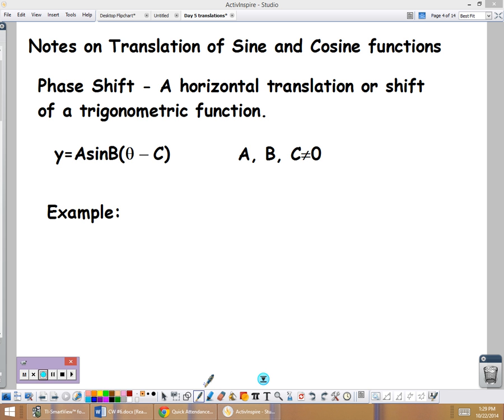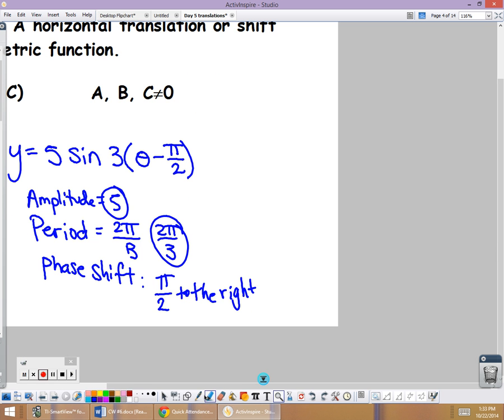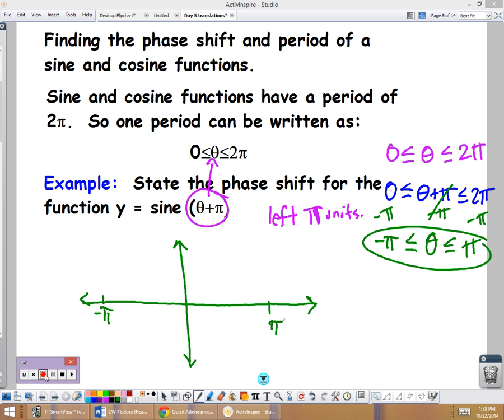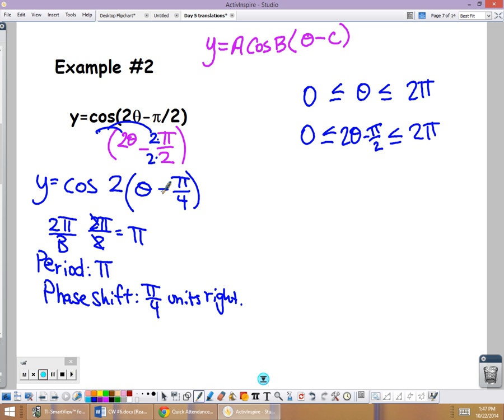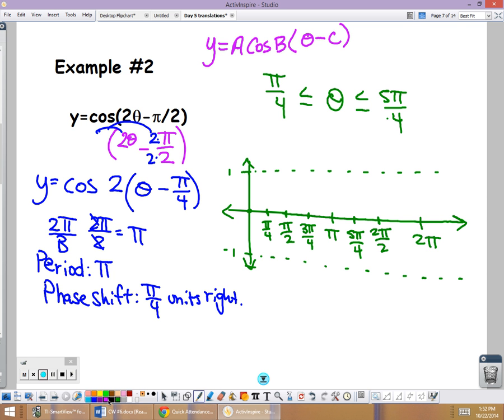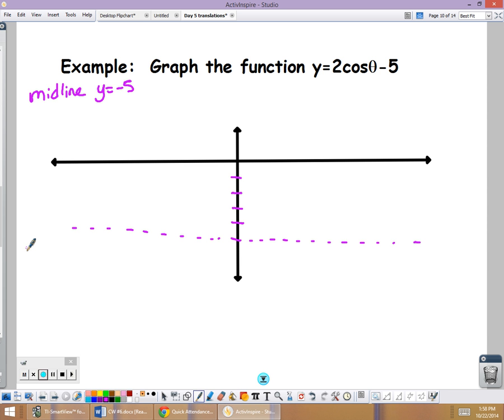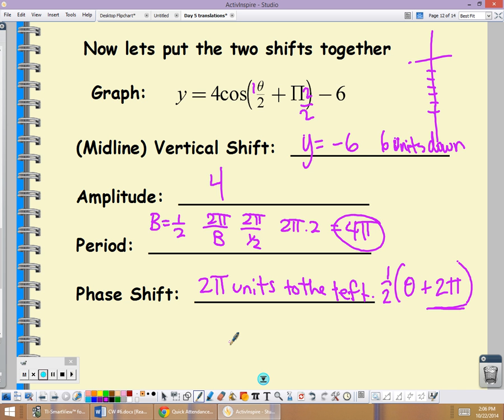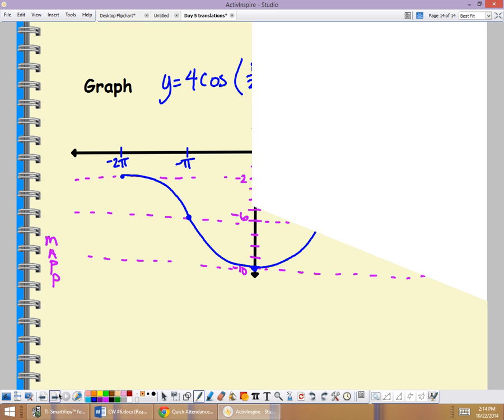Day 5 translations of sine and cosine functions